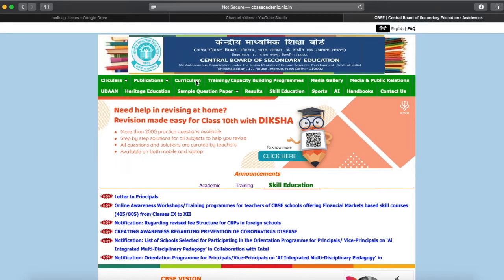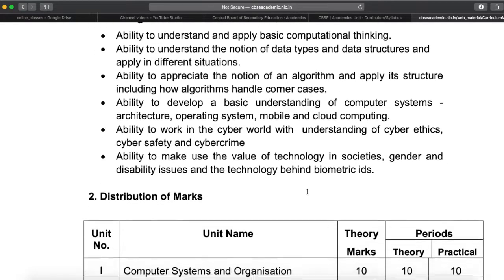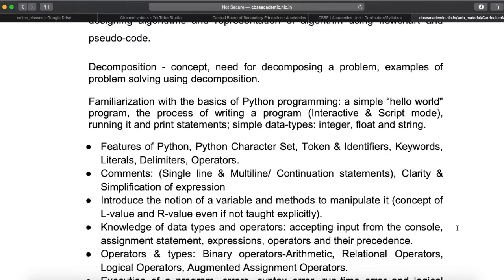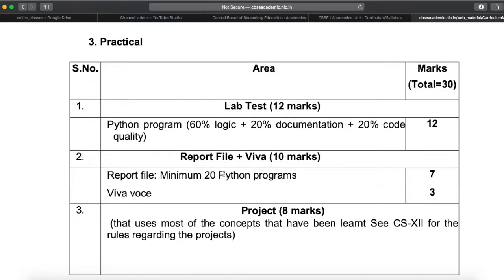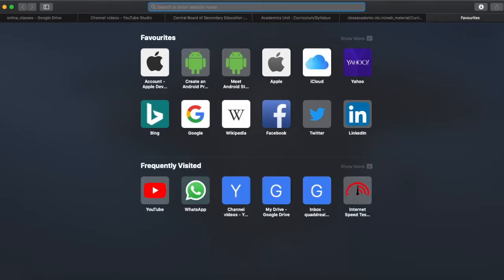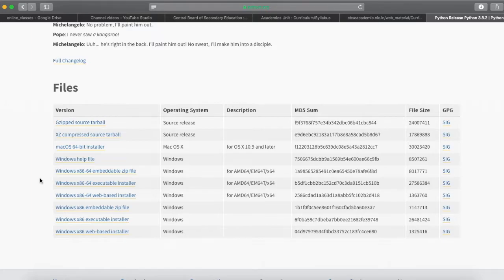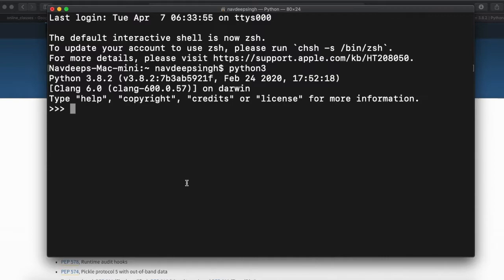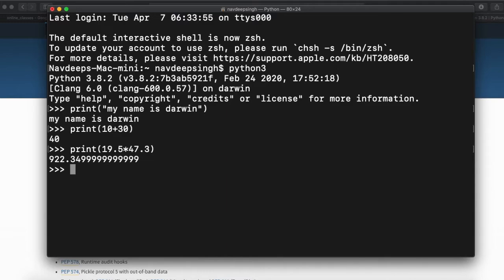GRADE XI | COMPUTER SCIENCE (KNOW YOUR SUBJECT) | MR. NAVDEEP SINGH